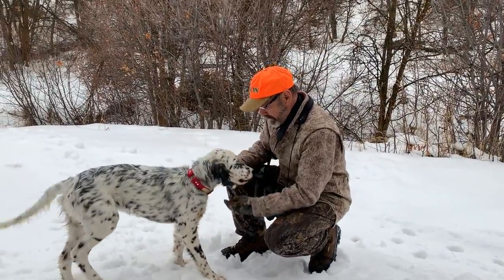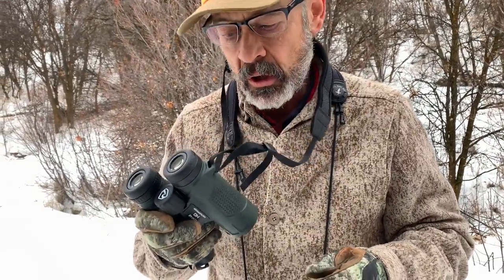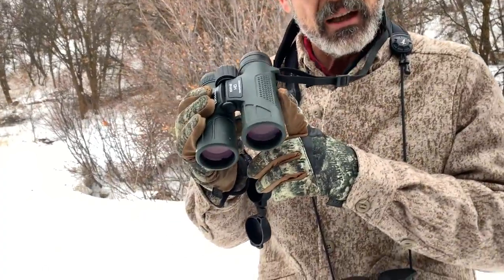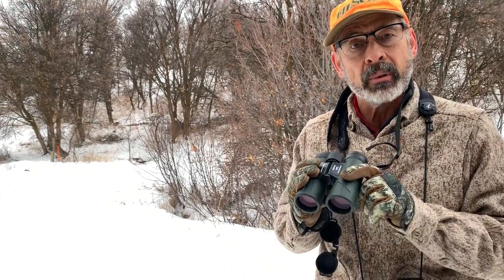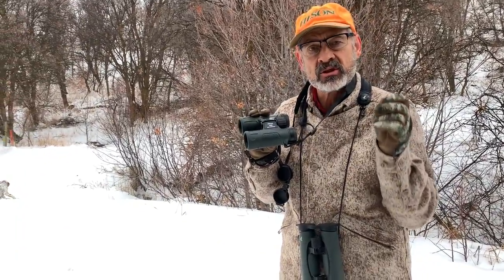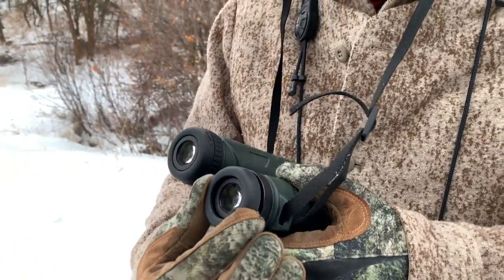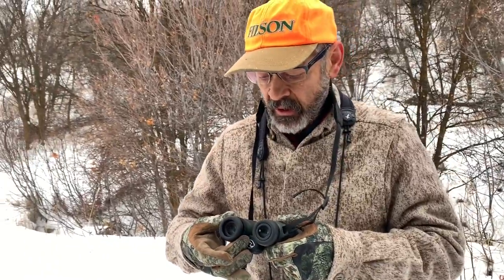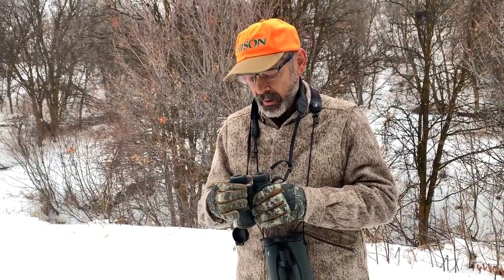New Riton 10x42 HD Binocular Review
Optics expert Ron Spomer reviews a new, compact 10x42 HD binocular that compares favorably with a Swarovski EL! Spomer explains the value and purpose of BaK4 prisms, phase coating, dieletric mirrors, HD glass, multi-anti-reflection coatings and more.